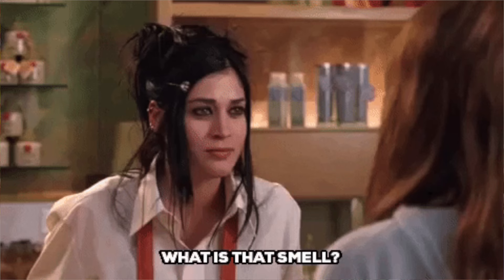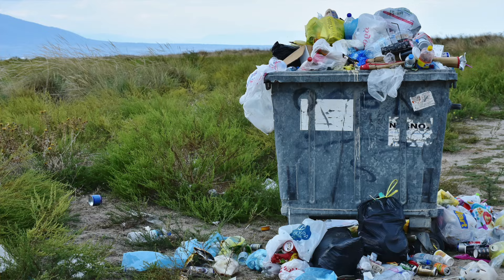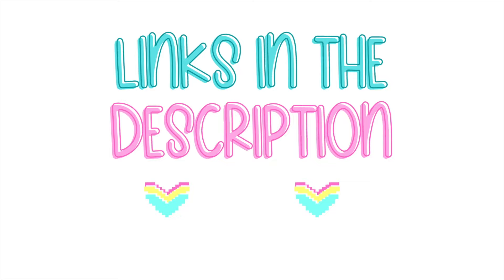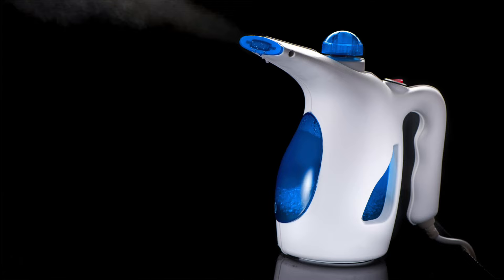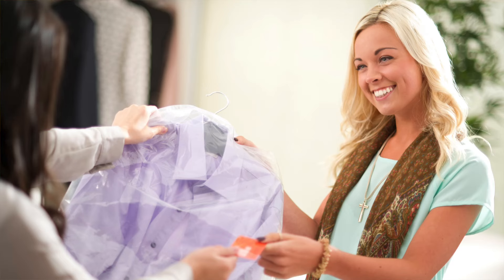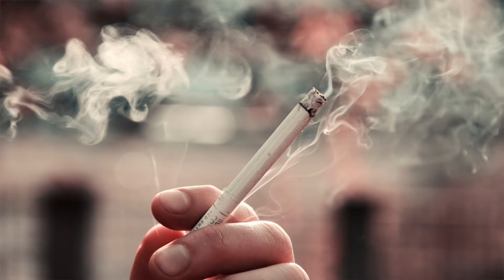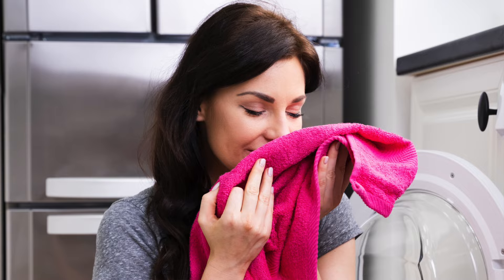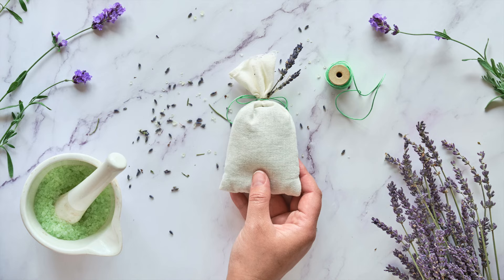7 Ways to Get RID of *STINKY* Odors in Clothes!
Clothes absorb odors so easily and in so many ways but do you know how to get rid of those stinky smells? In this video, you'll learn 7 easy ways to get rid of the worst lingering odors and bad scents including mildew, cigarettes, body odor, moth balls, pet odors, thrift store or second hand clothes, and more. Make your clothes go from smelling disgusting to fresh, clean, and crisp!

Lilly Pulitzer Puff Sleeve Polo Shirt

OxiClean Odor Blaster
Nature's Miracle Laundry Boost
Arm & Hammer Super Washing Laundry Booster

Downy Calm Infusions Dryer Sheets
Gain Moonlight Breeze Dryer Sheets
Bounce Fresh Linen Dryer Sheets

Downy Unstopable Scent Booster
Arm & Hammer Clean Scentsation Odor Stopper
Purex In Wash Scent Booster

Portable Clothes Steamer
Mini Travel Steamer for Clothes
Conair Turbo Steamer

The Laundress Fabric Fresh Classic Refresher Spray

Mrs. Meyers Clean Day Sachets
Rose Cottage Lavender Sachets
Hand Embroidered Lavender Sachets
The Good Home Beach Scented Sachets

Pure Aroma Essential Oils
Fruity Fruits Good Essential Oil Pack
Laguna Moon Essential Oils Set